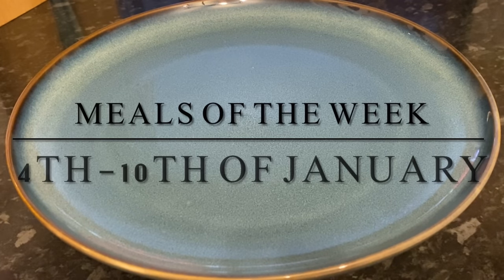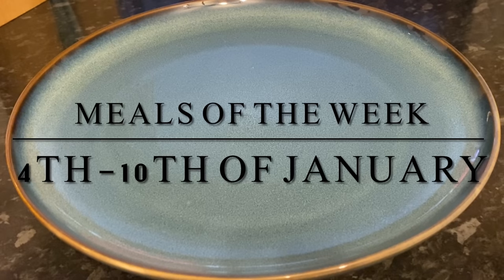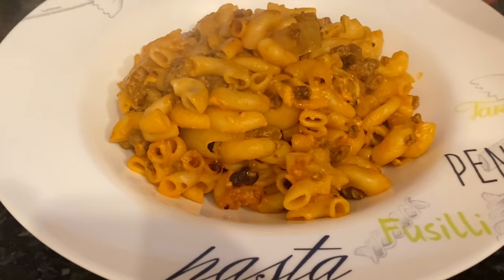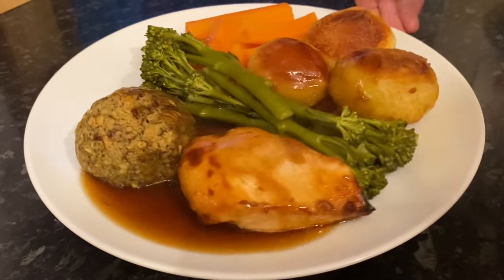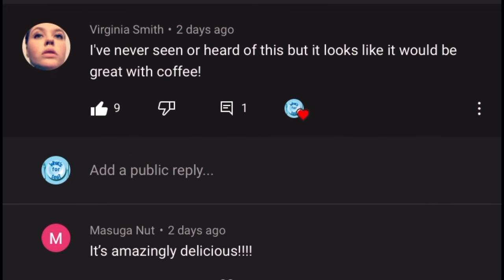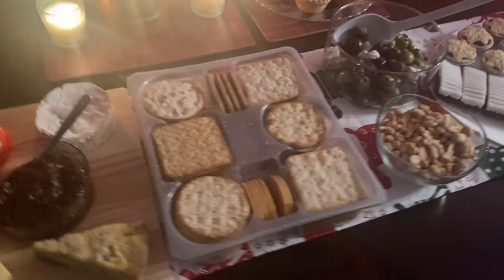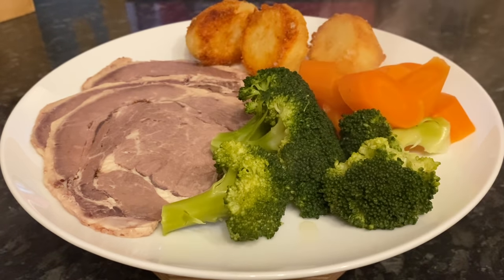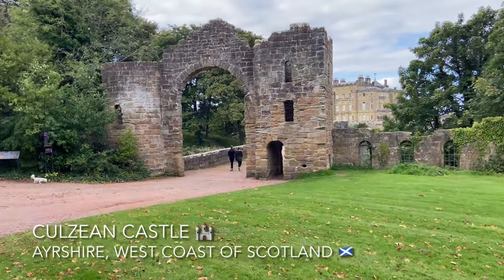Meals of the week | Giveaway | Your comments :)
Hey folks! :)

Happy new year! and welcome back to what's for tea :) If you're new...welcome to you also!